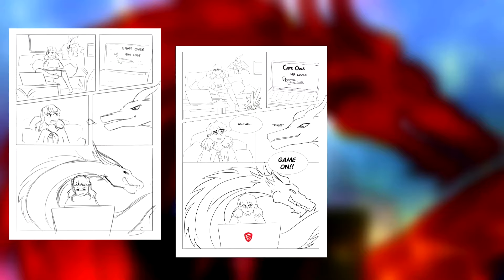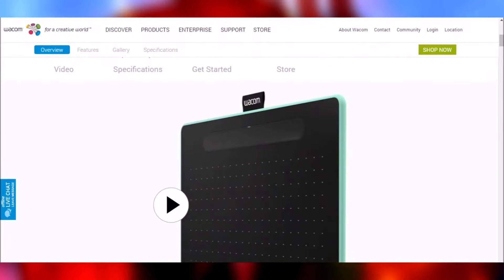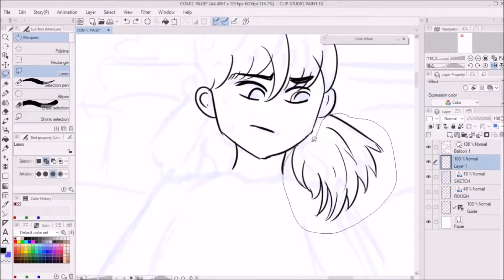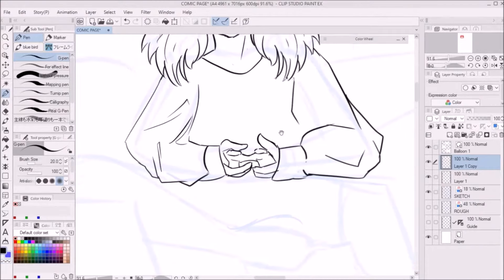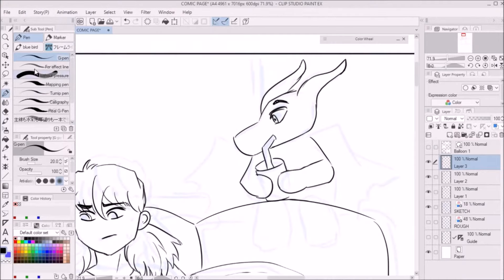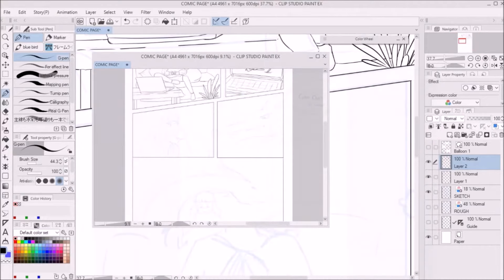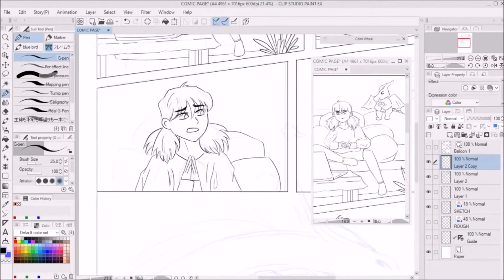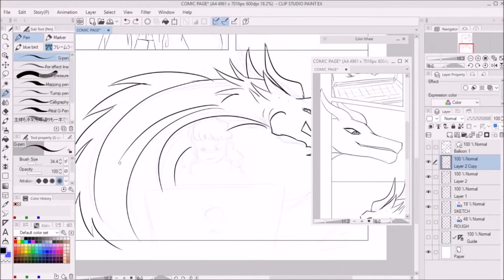How to make a Comic Book with Pro Creators - Part 2 | MSI India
Stand Out with Pros !!!

Make a clean Line art !! Digital Line art tutorial with @tanvikun who is a Pro Creator and will help you guide on "How to make your Comic Book"

She is the creator and author of " Pirate's maid"  -

Watch & Learn  🤓